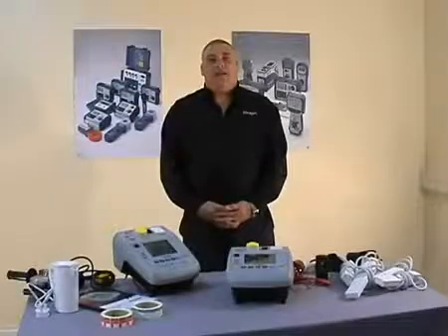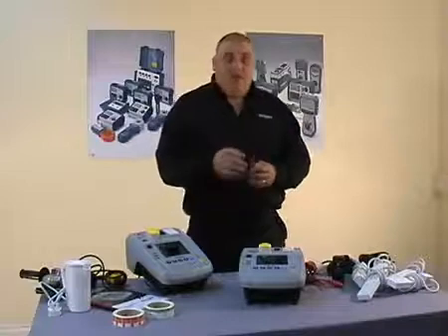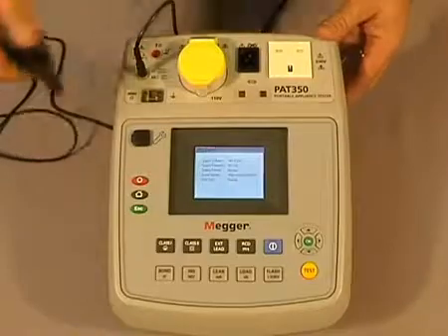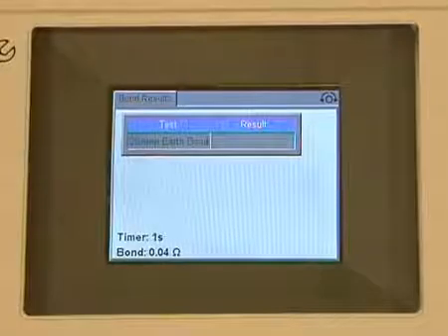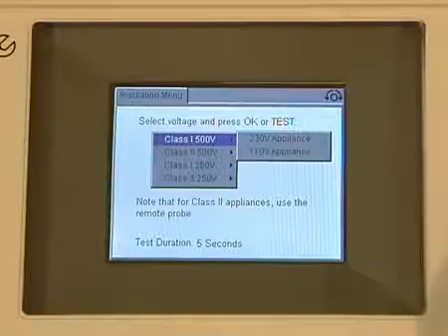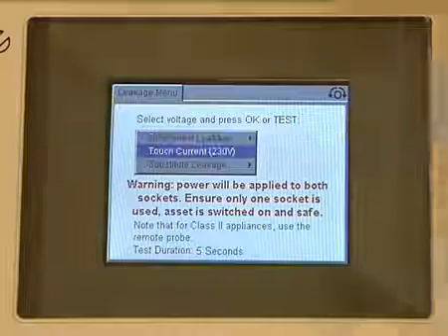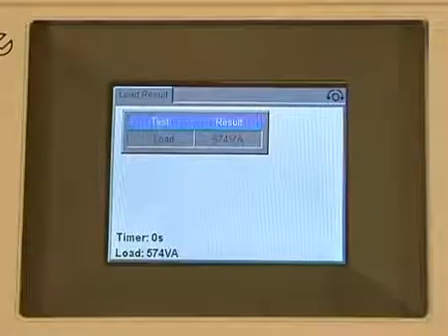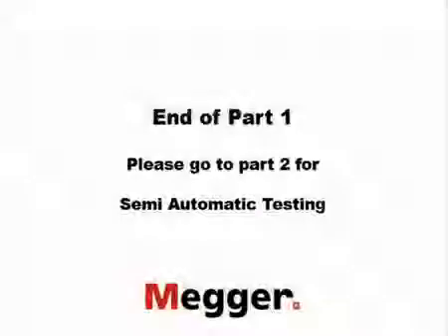Megger PAT320 & PAT350 Demo - Part 1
Order Megger PAT 320 and PAT 350 from powerpoint-engineering.com, suppliers of electrical testing equipment.